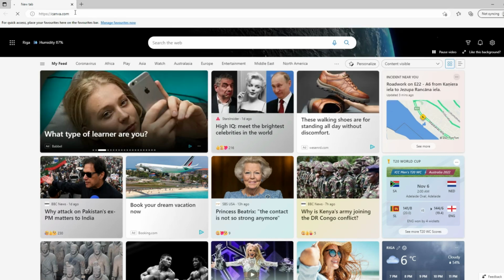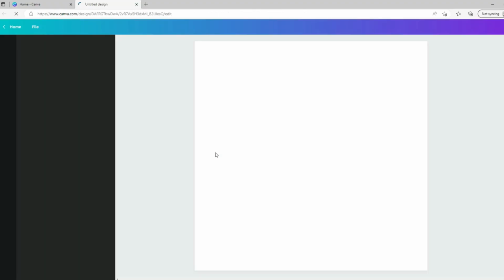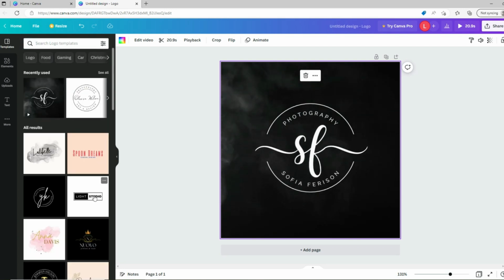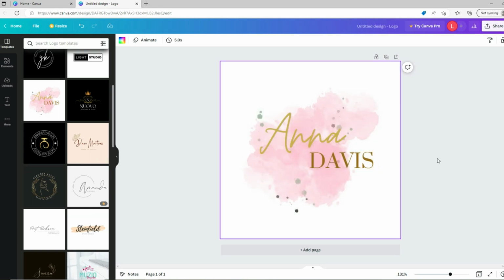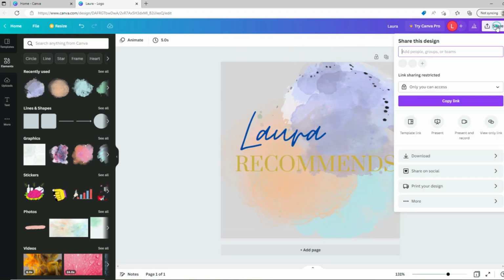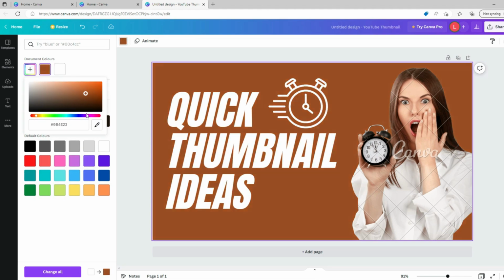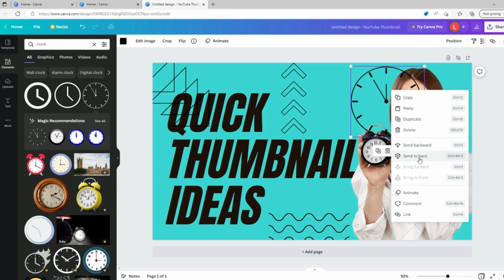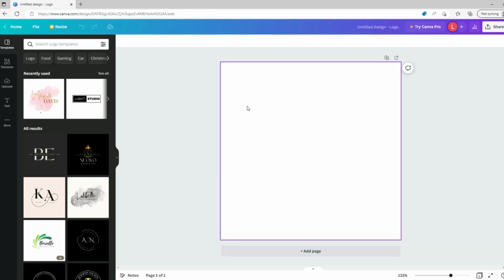How to use Canva | For beginners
Learn how to use Canva in just a few minutes.

Canva is a free publishing platform where you can make a bunch of different things such as logos, flyers, banners, one-pagers, even youtube thumbnails, and many other things.
The great thing is that Canva is free and you can get a lot out of it in the free version.
Of course, they also offer Canva Pro which is paid version, which comes with extra features.
But if you are a beginner, Canva free version will work pretty well for you.
I love that everybody can use this platform - marketing specialists, students, teachers, sales professionals, HR specialists, and many others.

and check it out!